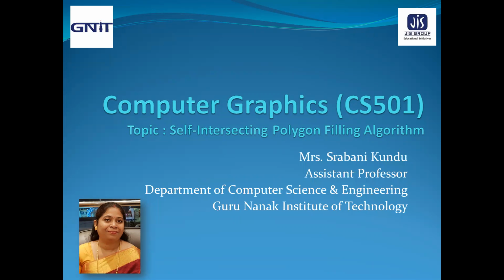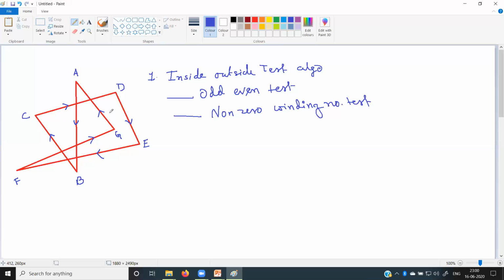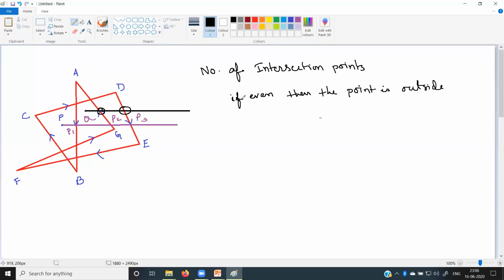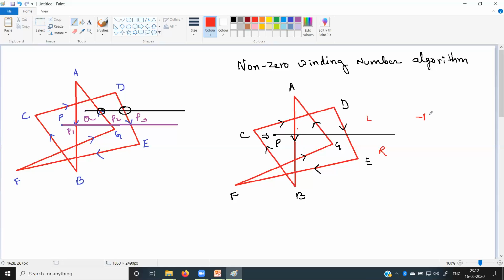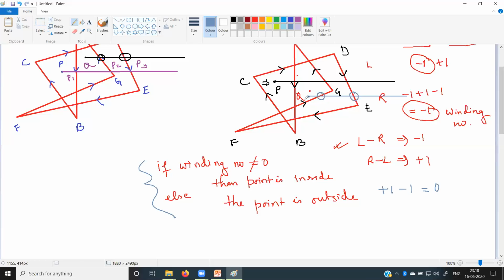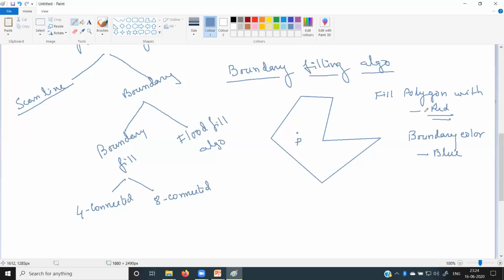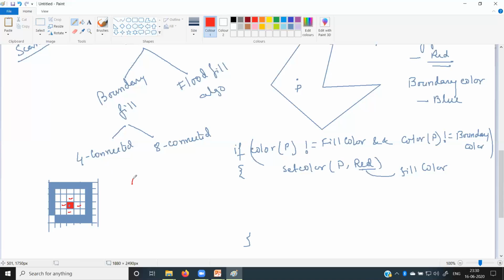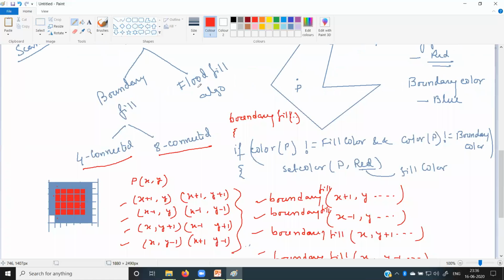Intersecting polygon filling algorithm and Boundary fill algorithm